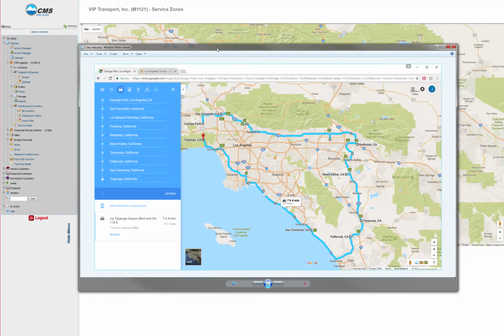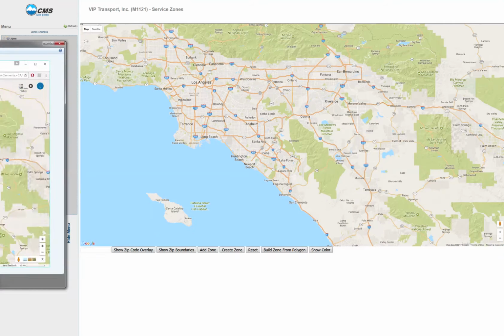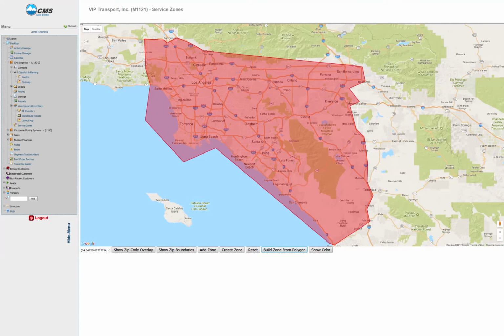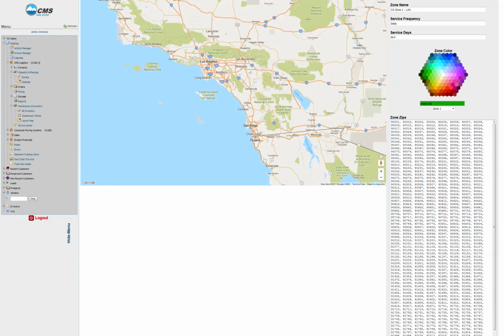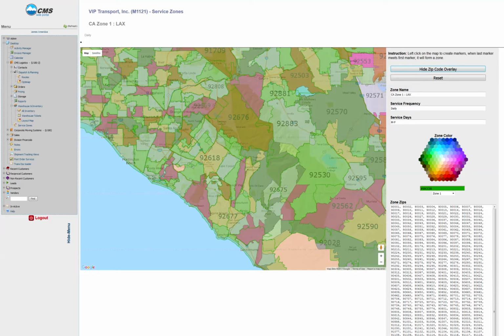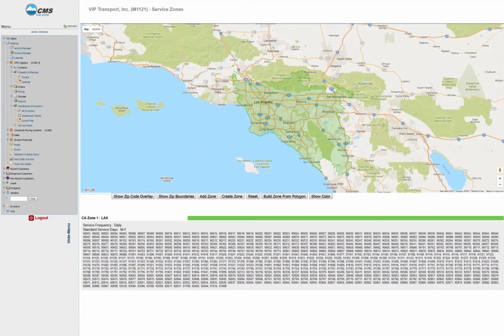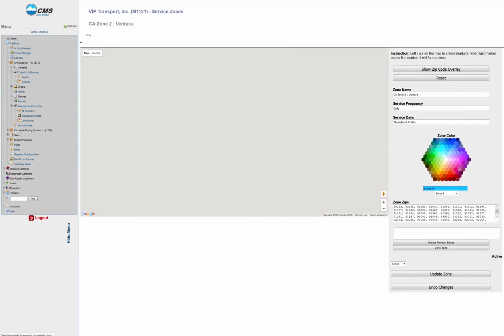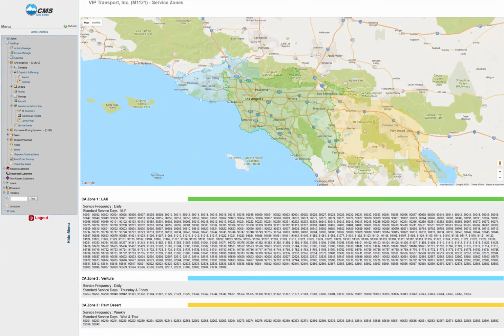Let's Zone Out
Were about 80% done with the U.S. Join us as we zone out on a friday afternoon!